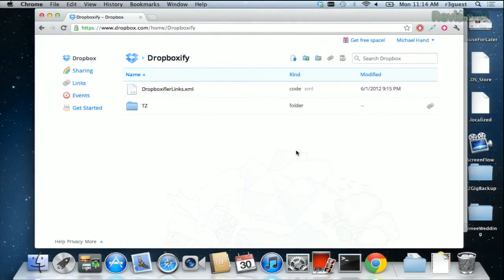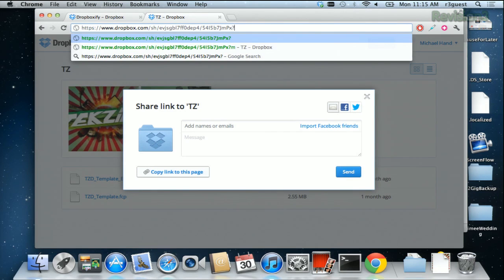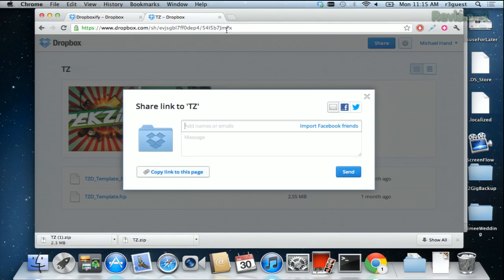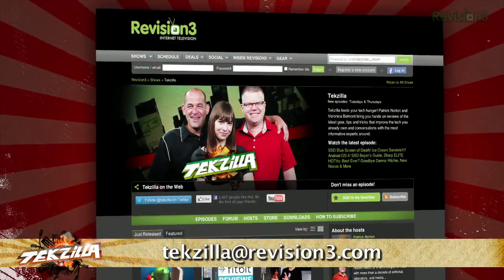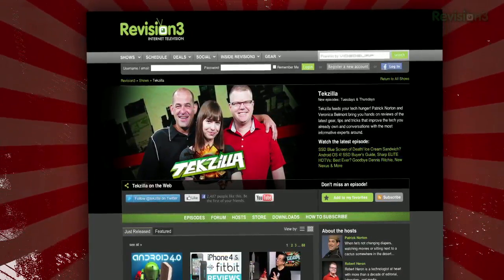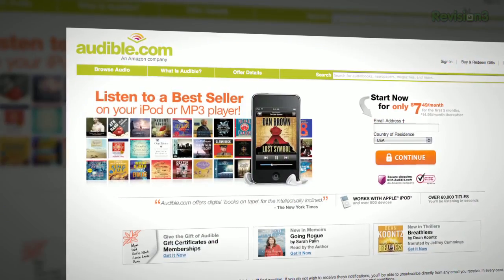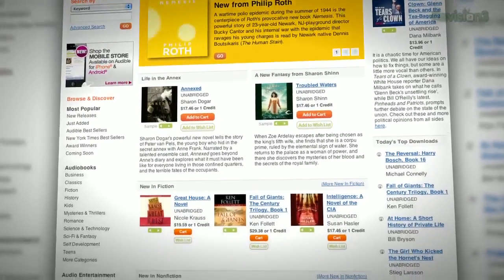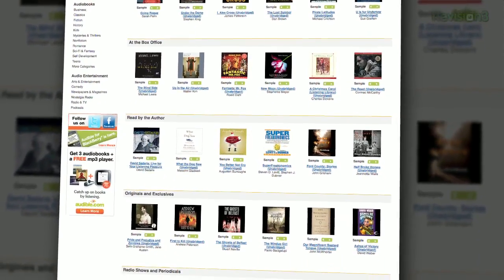Share Multiple Files in Dropbox with a Single Link - Tekzilla Daily Tip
If you want to send multiple Dropbox files to someone but don't want to waste space by zipping them up, check out this tip! This little URL hack will automatically zip up files for whomever you send the link. Just add ?dl=1 to the end of a share link.